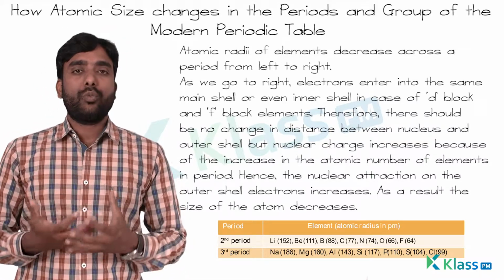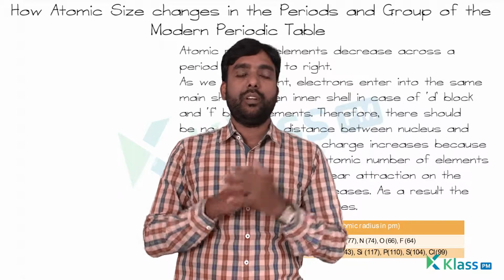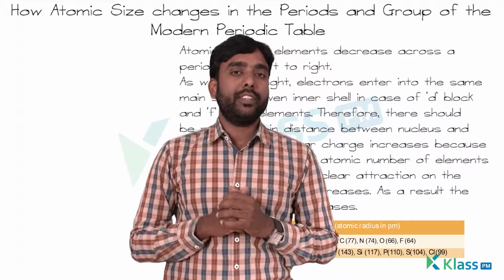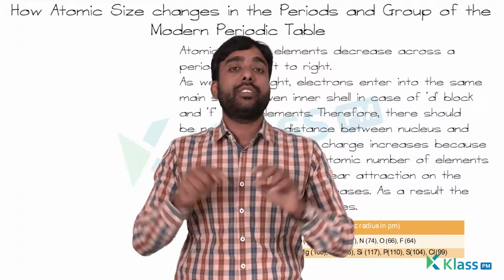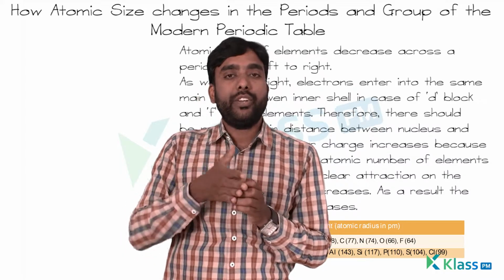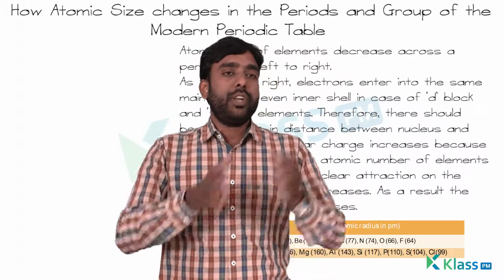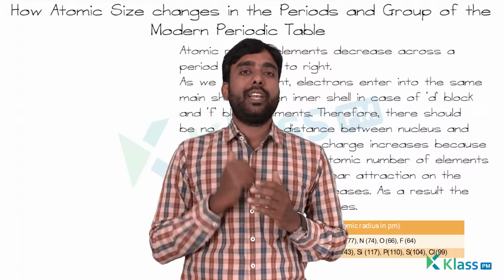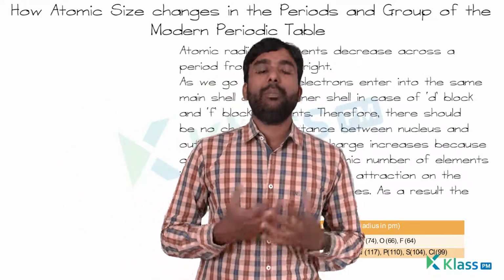How atomic size changes in the periods & groups | Classification of Elements | Unit - 4 | part- 18